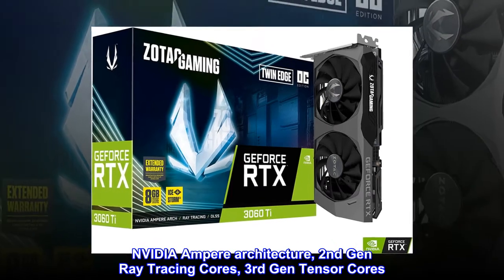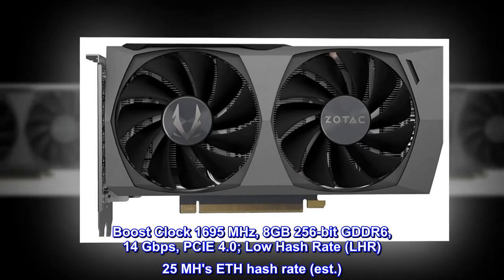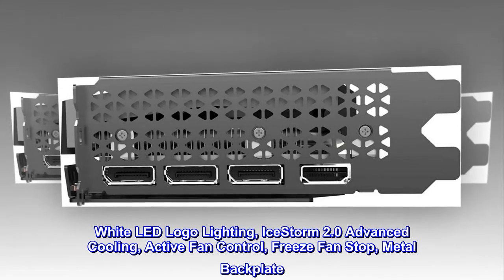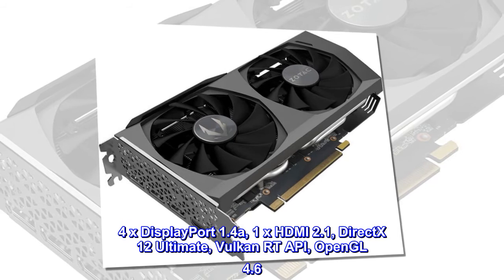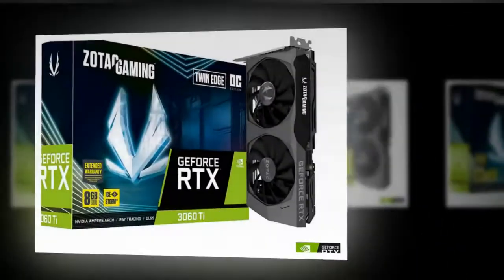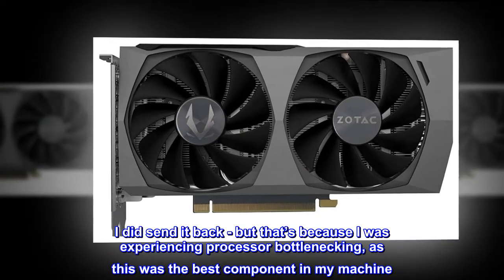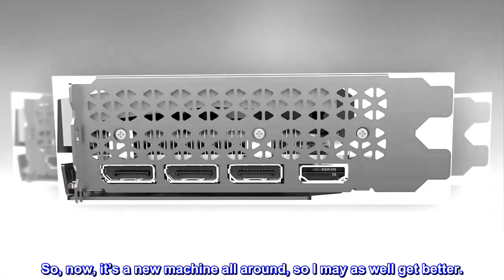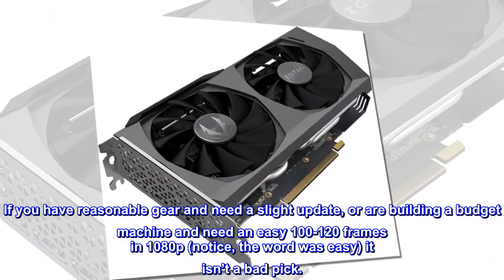ZOTAC Gaming GeForce RTX™ 3060 Ti Twin Edge OC LHR 8GB GDDR6 256-bit 14 Gbps PCIE 4.0 Gaming Graphic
NVIDIA Ampere architecture, 2nd Gen Ray Tracing Cores, 3rd Gen Tensor Cores
Boost Clock 1695 MHz, 8GB 256-bit GDDR6, 14 Gbps, PCIE 4.0; Low Hash Rate (LHR) 25 MH's ETH hash rate (est.)
White LED Logo Lighting, IceStorm 2.0 Advanced Cooling, Active Fan Control, Freeze Fan Stop, Metal Backplate
8K Ready, 4 Display Ready, HDCP 2.3, VR Ready
4 x DisplayPort 1.4a, 1 x HDMI 2.1, DirectX 12 Ultimate, Vulkan RT API, OpenGL 4.6
Pretty good for the money.
I actually bought this to upgrade an old machine, for around $400. I wouldn’t pay more - they’re definitely scalping at that point.

I did send it back - but that’s because I was experiencing processor bottlenecking, as this was the best component in my machine.

Turns out I ended up breaking the bracket fir the heat sink in my old machine. So, now, it’s a new machine all around, so I may as well get better.

If you have reasonable gear and need a slight update, or are building a budget machine and need an easy 100-120 frames in 1080p (notice, the word was easy) it isn’t a bad pick.